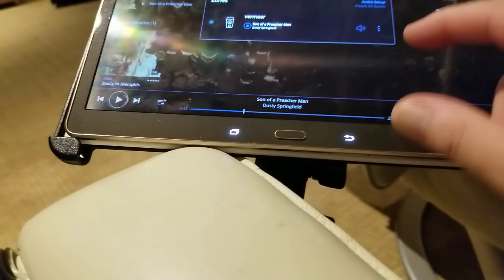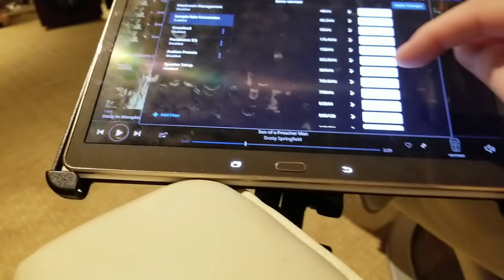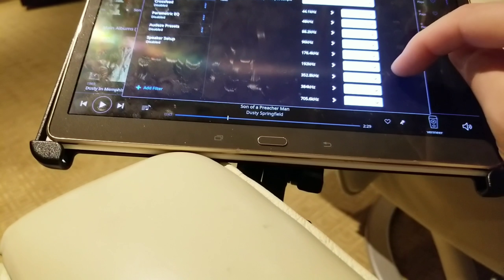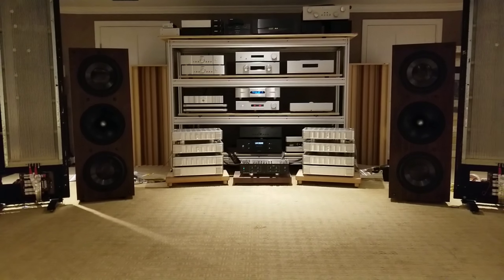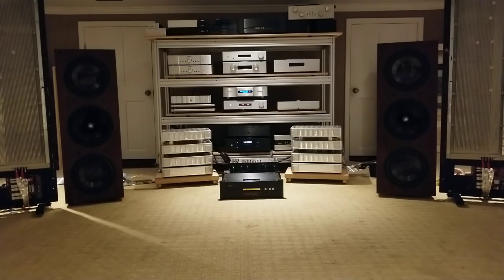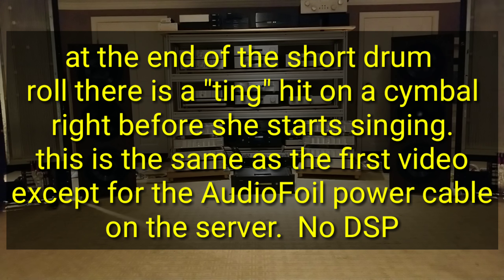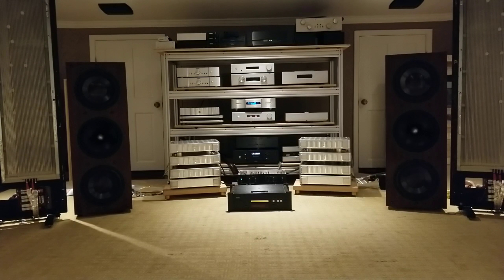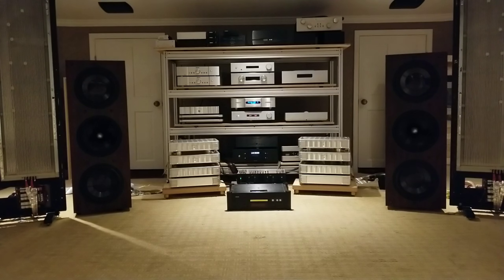ROON upsample vs power cable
Listen as I compare the difference between a 16/44 CD rip to the same rip with DSP upsampling, and the same rip after putting an even higher grade Audiophile power cable on the music server than the silver plated copper round wire that was there